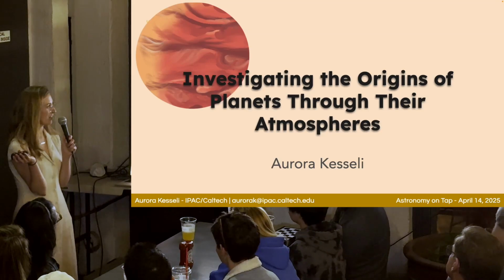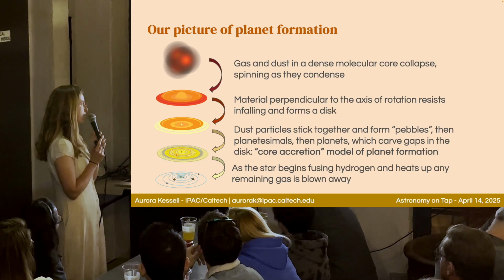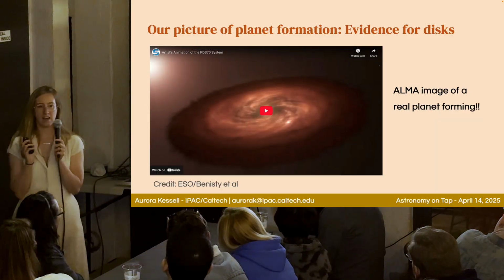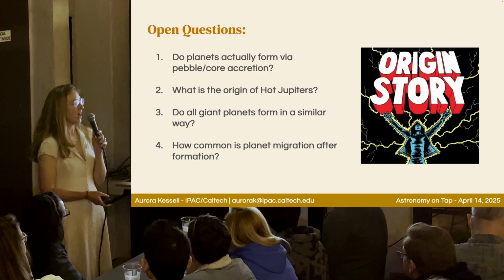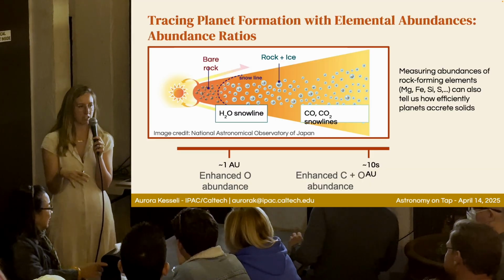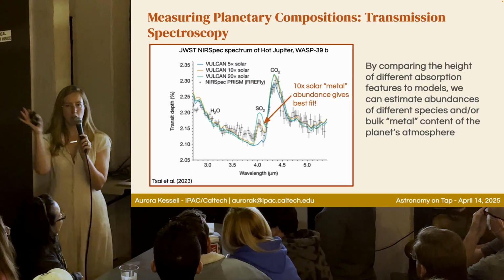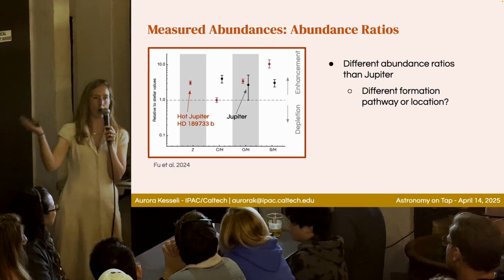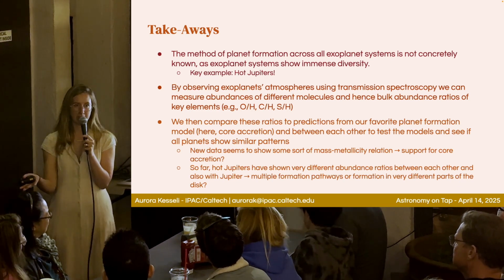Investigating the Origins of Planets through their Atmospheres - Aurora Kesseli - 04/14/2025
How do observations of planetary atmospheres tell us about how planets form? Join us for insights from Dr. Aurora Kesseli, an observational astronomer who studies exoplanets and their atmospheres.

Astronomy on Tap is a global phenomenon where professional scientists give informal science talks in local bars with accompanying pub trivia and interactions with the public.  The Los Angeles chapter of Astronomy on Tap is very active, with monthly events at the Dog Haus Biergarten in Pasadena.   Join us for a future Astronomy on Tap night--free and open to all, no reservations necessary

Dr. Aurora Kesseli is a Research Scientist at Caltech IPAC who investigates exoplanets.  She received her PhD from Boston University, then worked as a postdoc at Leiden University in the Netherlands, before joining IPAC recently.  Her research works to characterize exoplanets through the study of their atmospheres, primarily via transmission and emission spectroscopy. She aims to use these observations to study the diversity of planetary systems and learn how they form and evolve over time.

Image Credit: NASA / Caltech